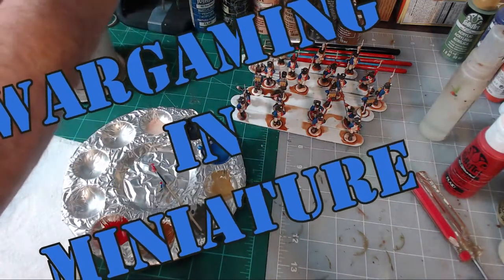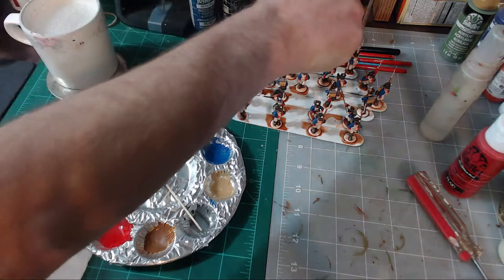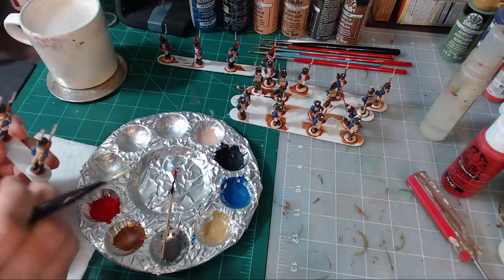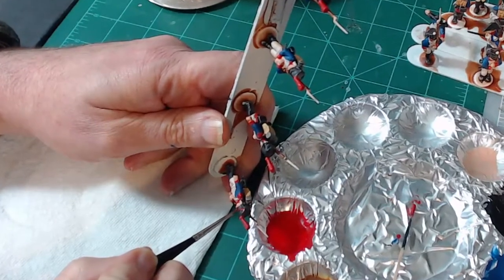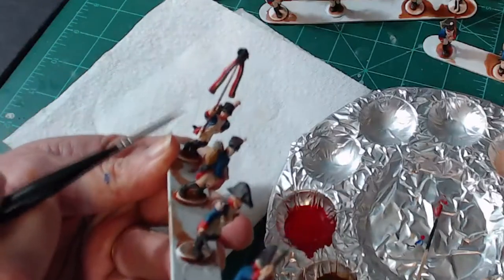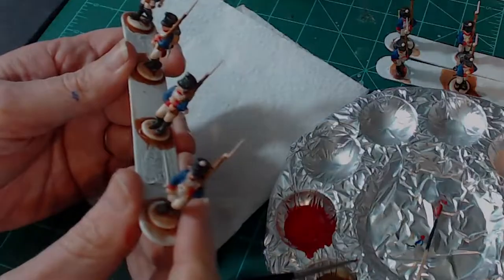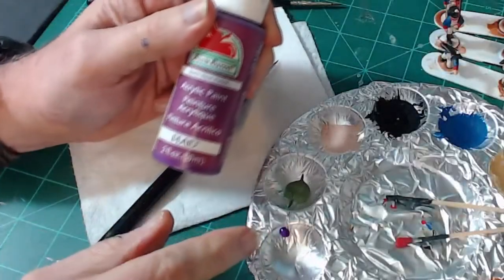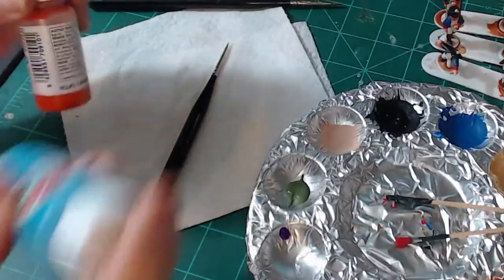Wargaming in Miniature ☻ Painting 101 ☻ #9 Detailing